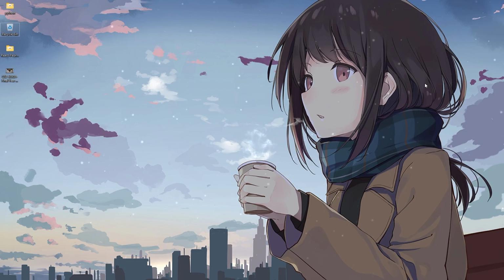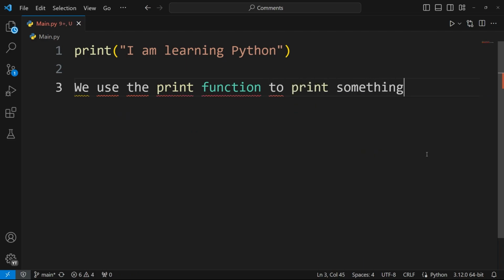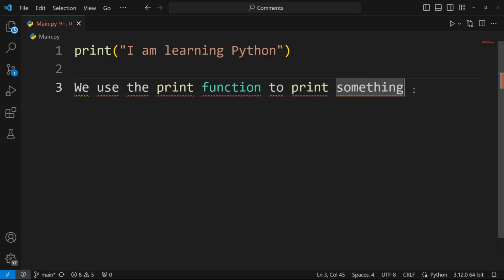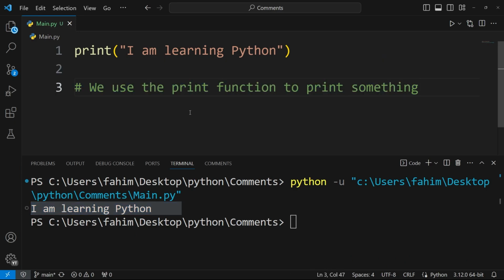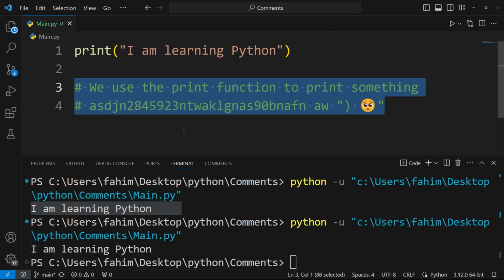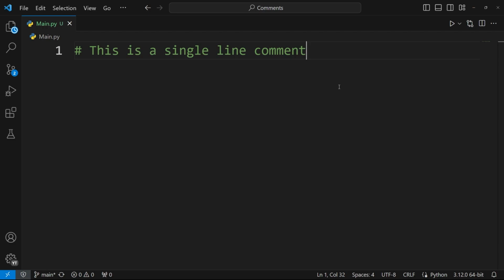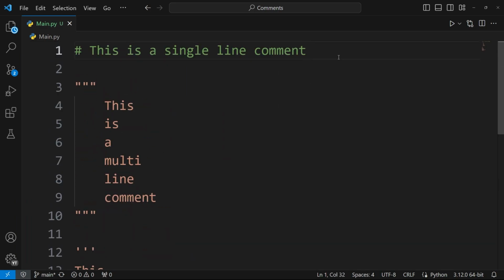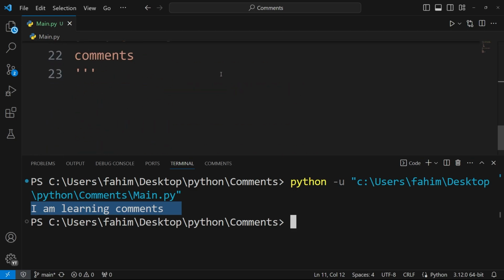Why and How to Do Comments in Python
Learn why and how you should comment on your Python code.

⏰ Timestamps:
00:00 - Intro
05:43 - 2 kinds of comments
05:49 - single line comment
06:09 - multi-line comment
07:20 - different single line way